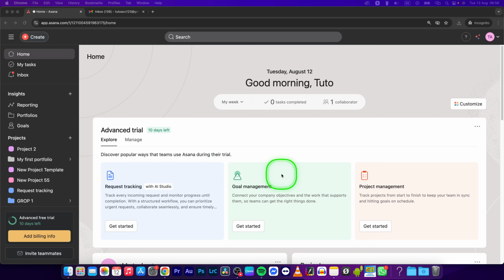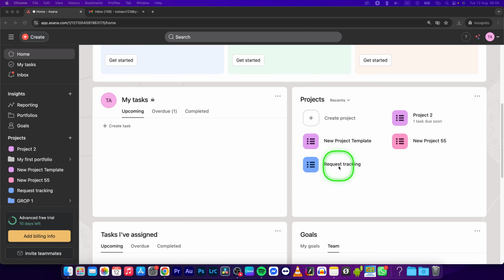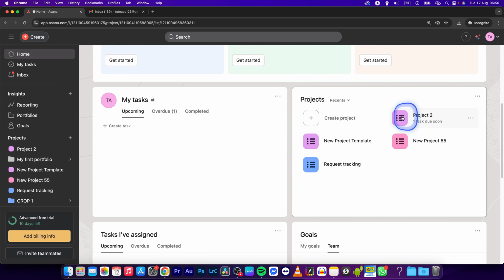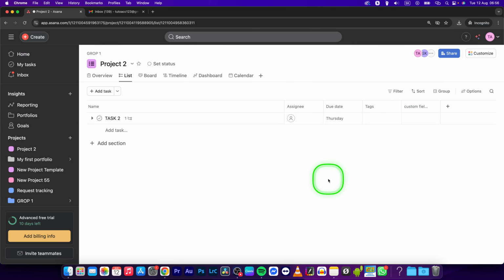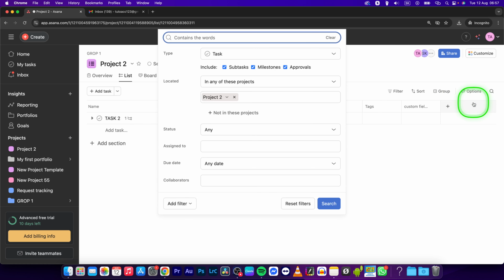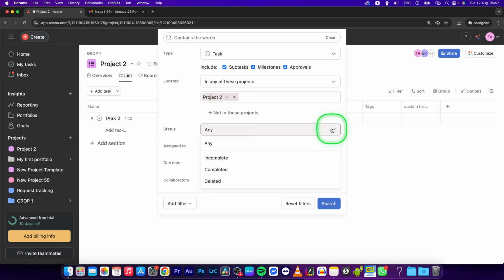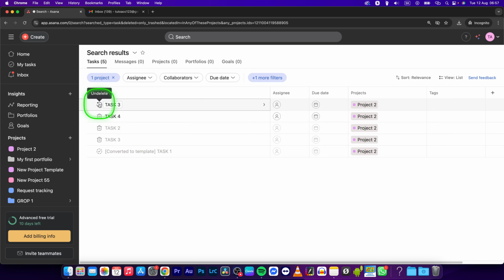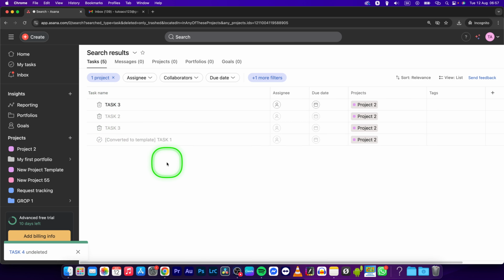How To See Deleted Tasks in Asana | Find Deleted Tasks | Asana Tutorial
In this video, we’ll show you how to view deleted tasks in Asana. Knowing where to look for deleted tasks can help you recover important items you might have accidentally removed.

How To See Deleted Tasks in Asana
How to Access Deleted Tasks in Asana
How to View Deleted Items in Asana
How to Find Deleted Tasks in Asana
How to See Deleted Tasks and Projects in Asana
How to View Deleted Tasks from Trash in Asana
How to Retrieve Deleted Tasks in Asana
How to View Recently Deleted Tasks in Asana
How to Check for Deleted Tasks in Asana
How to Look Up Deleted Tasks in Asana